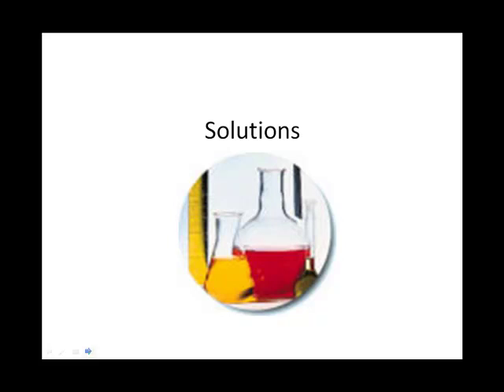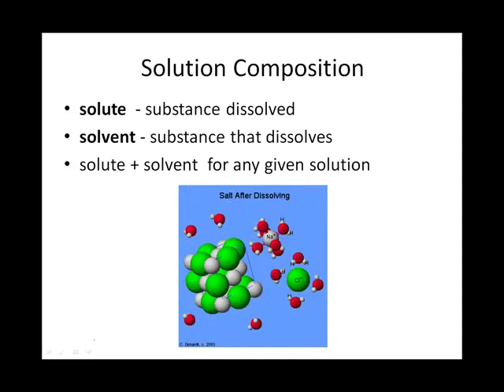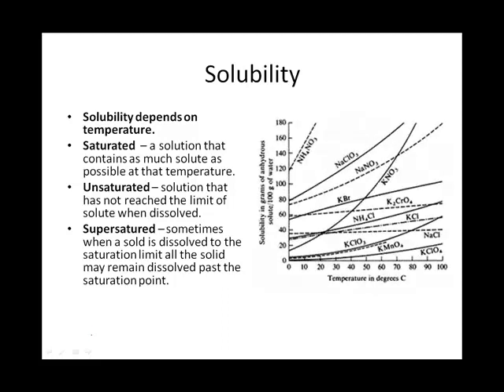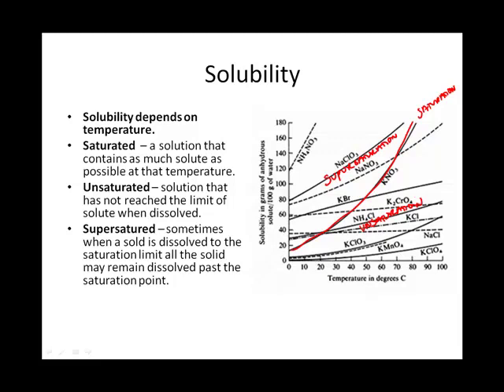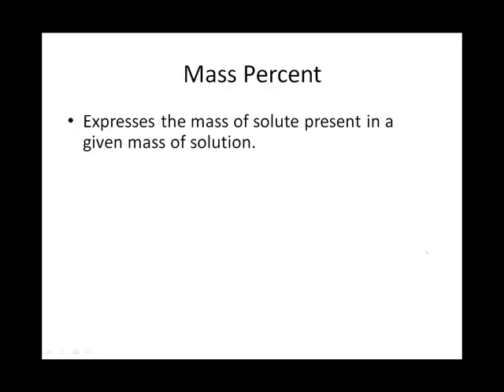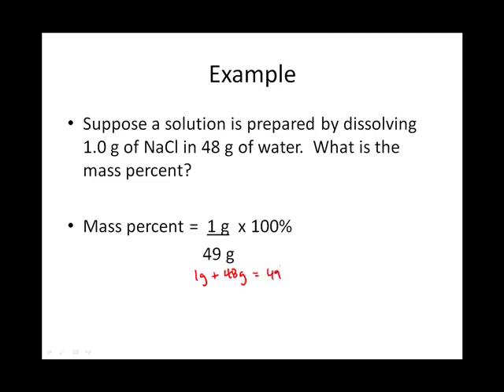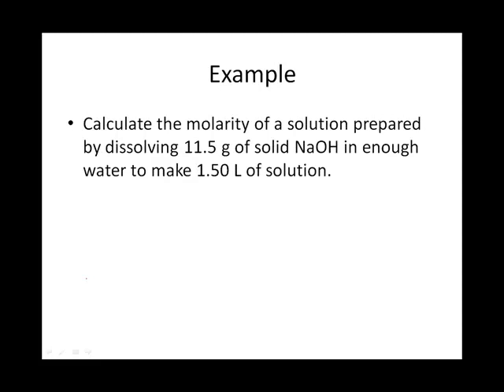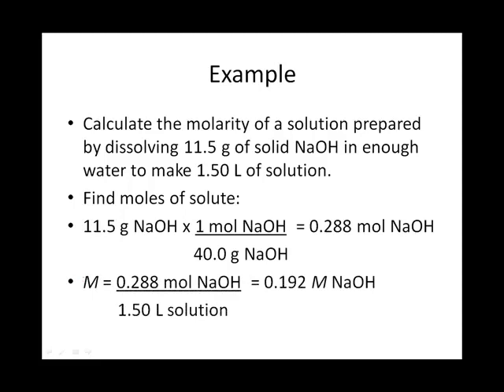Solutions and Molarity